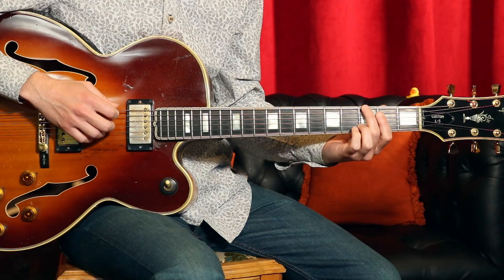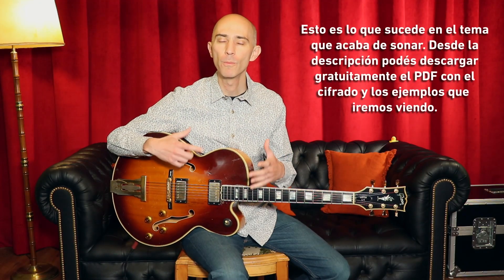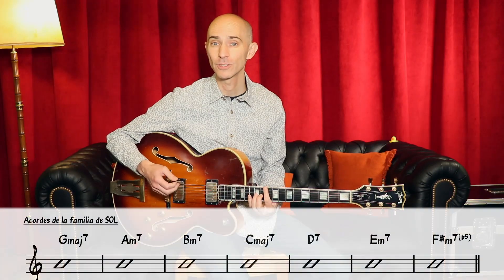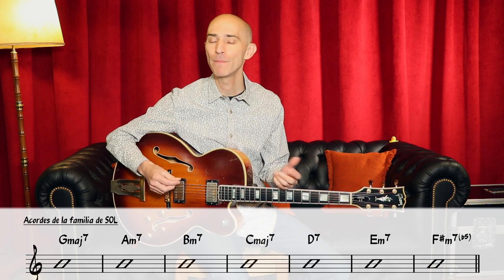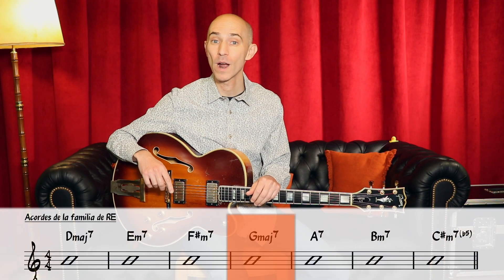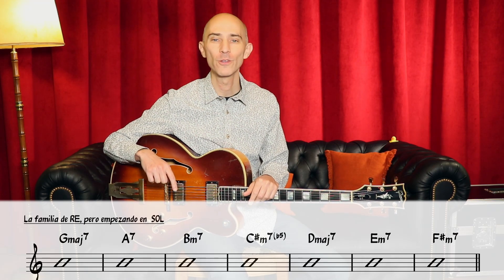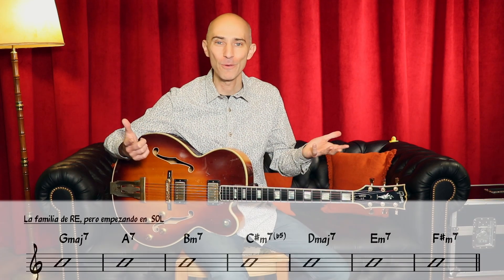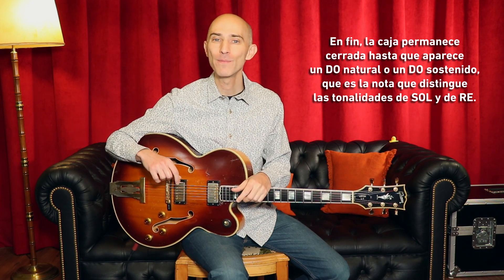La PERSPECTIVA LIDIA: usar los MODOS para COMPONER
Que una canción termine sobre un SOL mayor, ¡no necesariamente significa que ese tema esté en esa tonalidad! Usando los modos podemos acceder a muchísimas nuevas posibilidades que resultan útiles ya sea para componer o para entender la composición sobre la cual estamos tocando. Incluye PDF con una composición original mostrando este concepto.

▬ CONTENIDOS DEL VIDEO ▬▬▬▬▬▬▬▬▬▬▬
0:00 Composición original
1:01 El acorde de reposo
1:23 Dos tonalidades posibles
2:03 Tonalidad de RE, pero centrada en SOL
3:05 El cifrado de la composición
4:02 El F#m7 vs F#m7(b5)
5:09 El Em7 como acorde comun
5:52 ¡Cuidado con ese A7!
6:34 Volver al Gmaj7
7:18 Análisis con SOL como 1er grado
7:42 Análisis con SOL como 4to grado
8:20 Material extra

▬ ACERCA DEL CLUB ▬▬▬▬▬▬▬▬▬▬▬▬▬▬▬▬
Podés contribuir con lo que elijas (con un mínimo de tan solo 1 dólar por mes) y de ese modo tendrás ACCESO TOTAL a TODOS los PDFs completos, a los EXTRAS de cada video y a videos EXCLUSIVOS para miembros del Club. Además, serás parte de una comunidad de músicos interesados en estas cuestiones y tu generosidad será una auténtica ayuda para seguir produciendo videos en YouTube.

¡Muchas gracias por el interés, nada de esto sería posible sin tu apoyo!